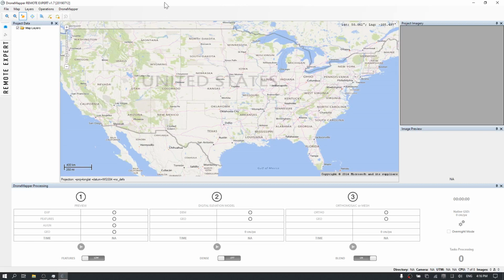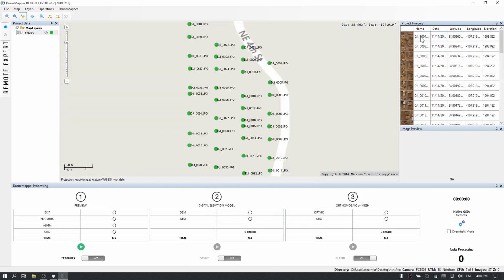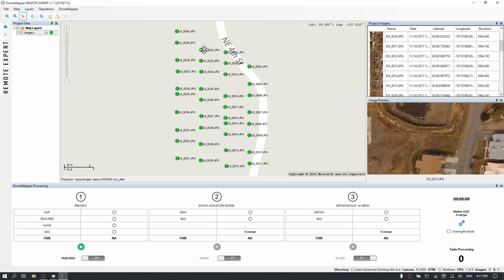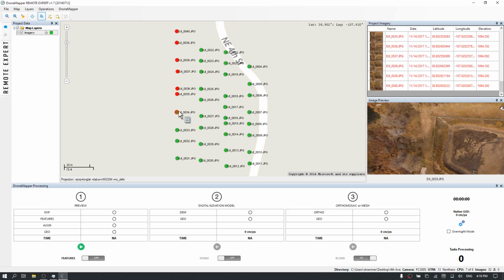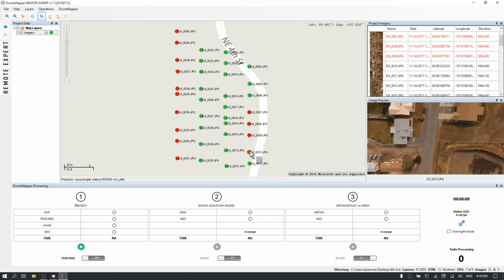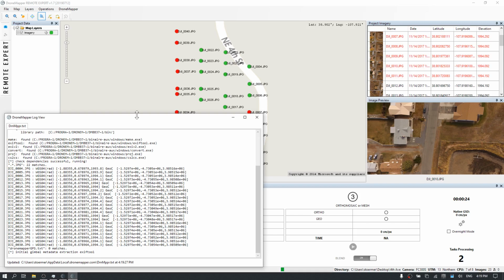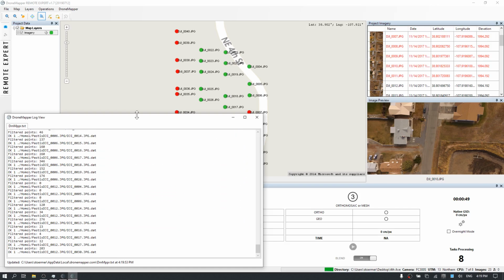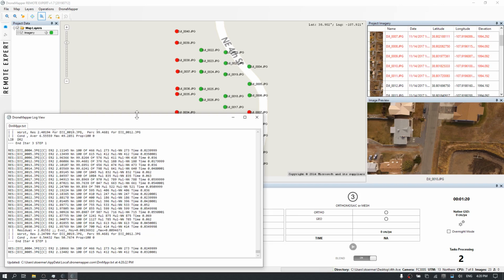DroneMapper Imagery QA/QC, Preview Pane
DroneMapper.com Drone Mapping Software. This tutorial explains how to use the "Image QA" functionality and clean up images that are blurry, outside your AOI or images that you'd like to disable -- not including them in processing.